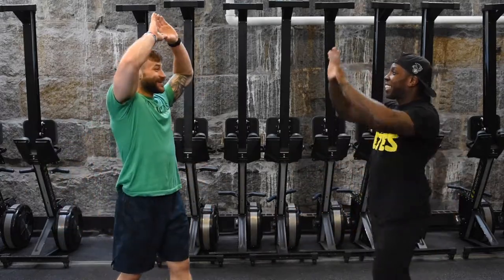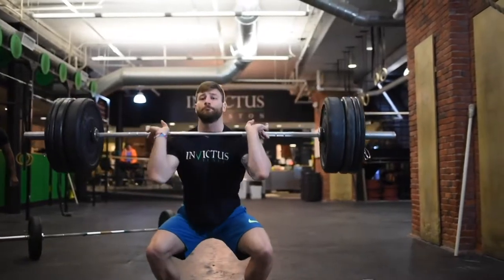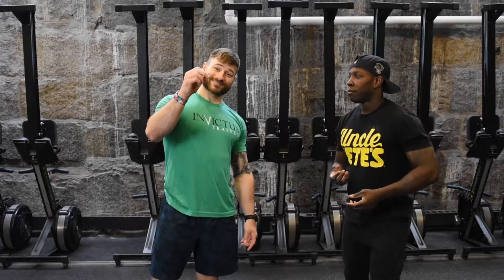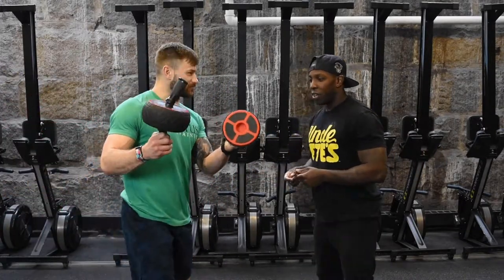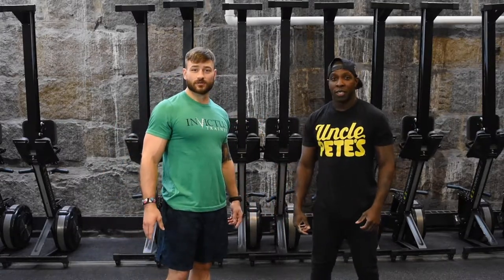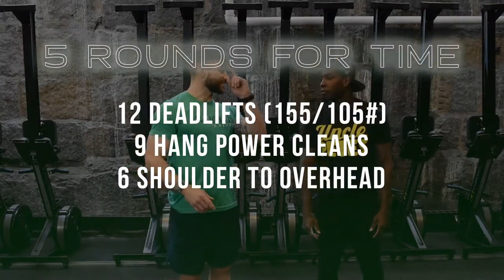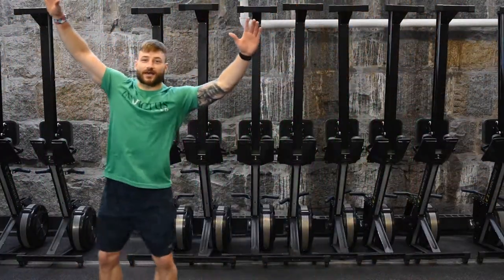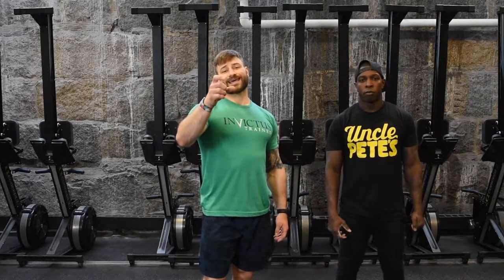Invictus Boston - Friday Night Lights Workout Announcement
The Most Electrifying Duo in Sports Entertainment is BACK and they're here with your Friday Night Lights workout! You will be performing DT:

5 Rounds for Time
12 DL (155/105#)
9 Hang Power Cleans
6 Shoulder to Overhead